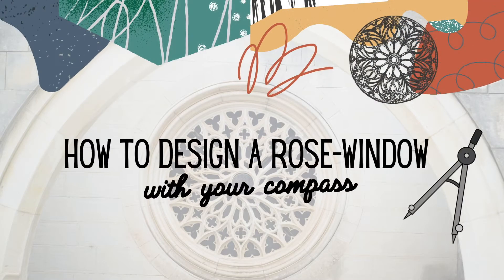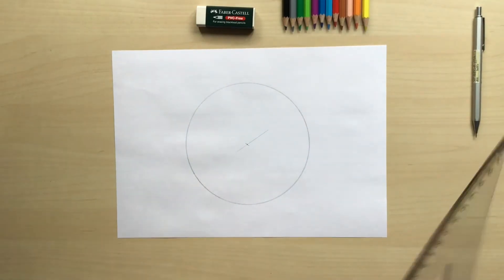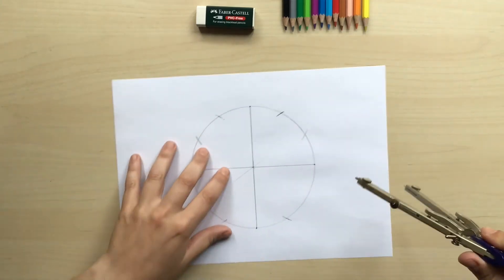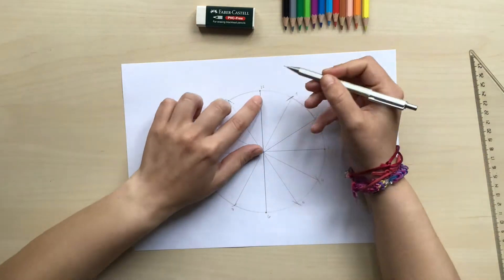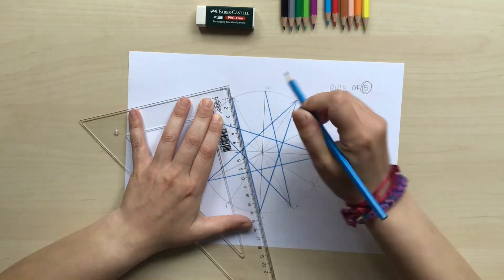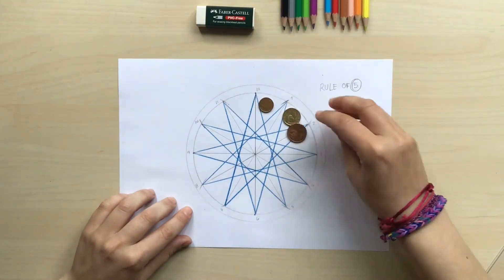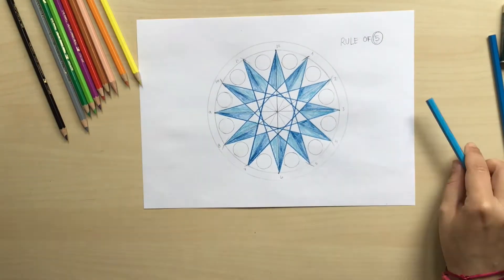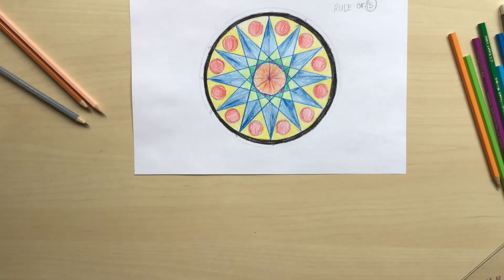How to draw a Rose window with your compass- Easy Geometry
In this video we will learn how to draw and design a Gothic Rose Window.